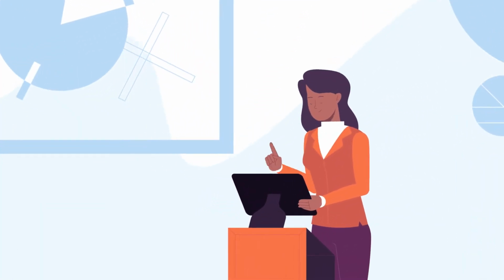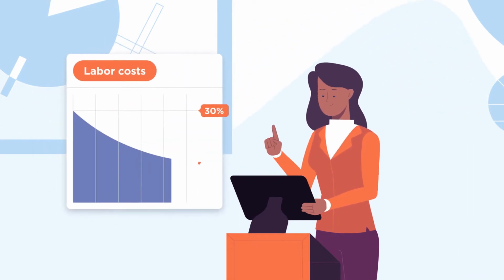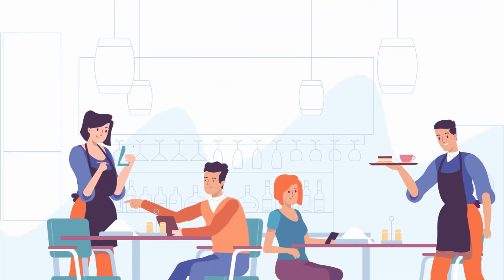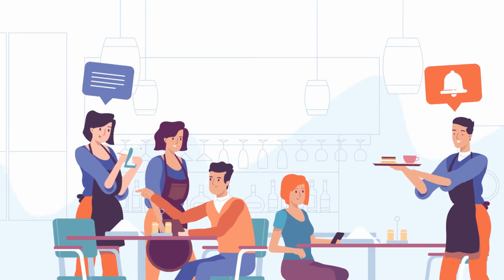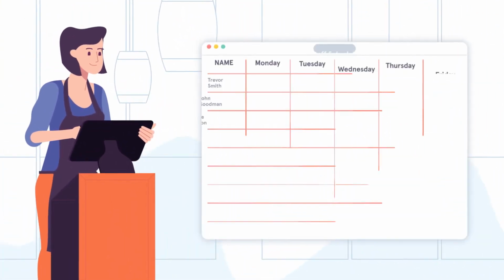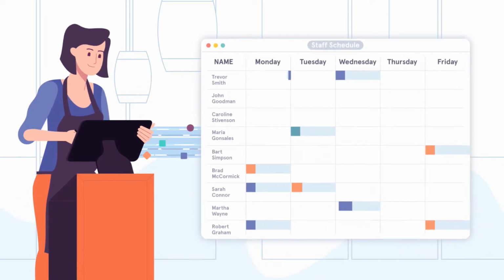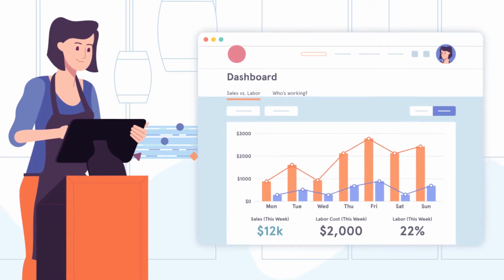7shifts + Your POS = Integrated scheduling and labor management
Find out how our POS integration partners and 7shifts work together to help restaurants simplify labor management and make scheduling and communication easy.

Intro - 0:00
Benefits of POS Integration - 0:18
The Future with 7shifts - 0:30

ABOUT 7SHIFTS
Our mission: To simplify labor management and improve performance for restaurants, freeing up time for managers to focus on serving their customers.

Our vision: To be the leading workforce management partner to restaurants, delivering best-in-class technology that helps restaurateurs succeed every day.

Employee Scheduling Software for Restaurants
7shifts is the all-in-one labor platform built for restaurants to simplify employee scheduling and labor management. Easily manage your teams’ schedules, timesheets, communication, tasks, tips and more– all in one place with 7shifts.